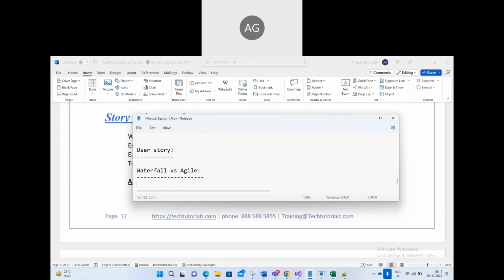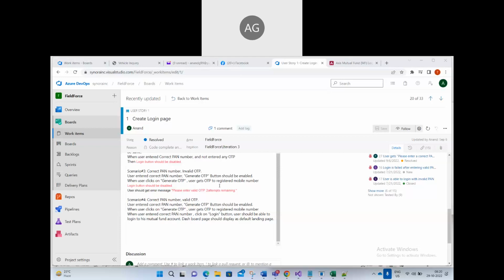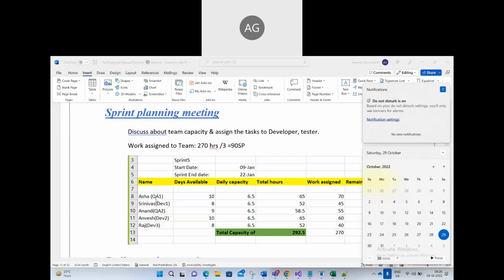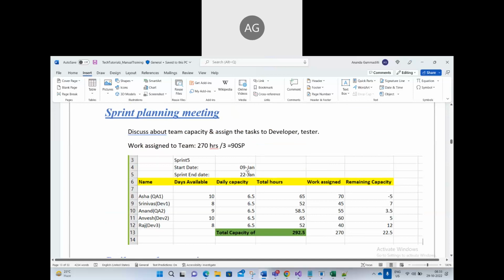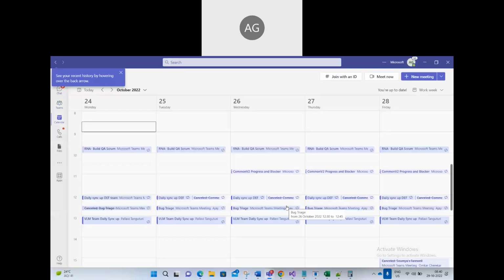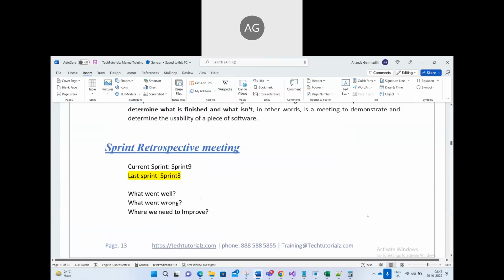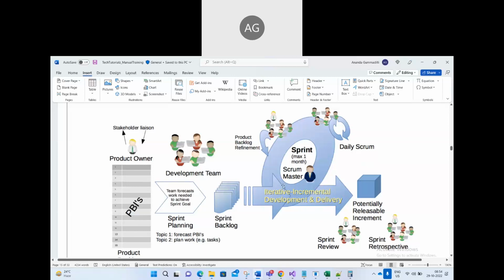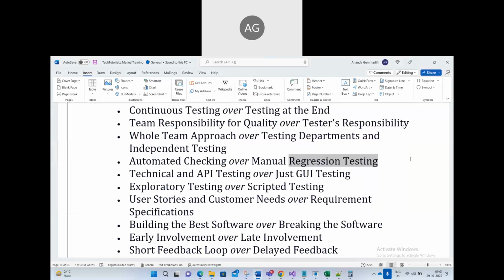TechTutorialz: ManualTesting Session3 : Cermonies in Agile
TechTutorialz: ManualTesting Session3 : Cermonies in Agile @TechTutorialz